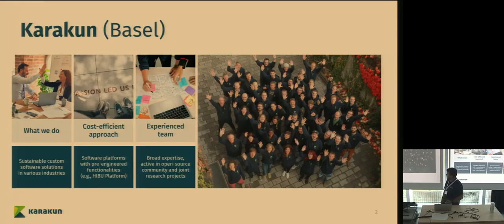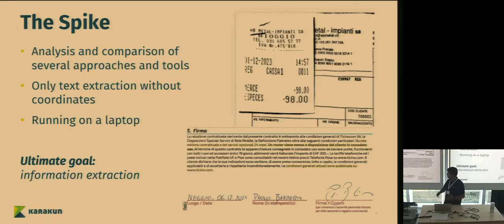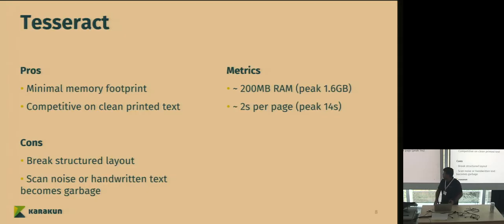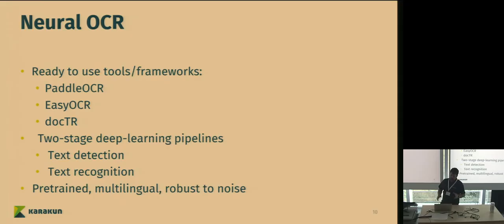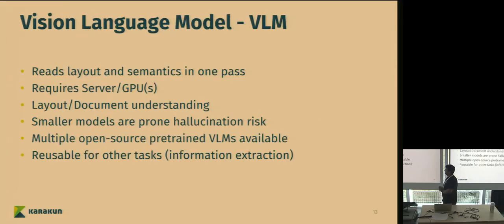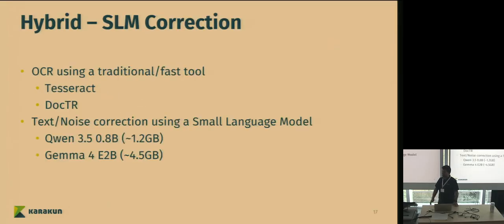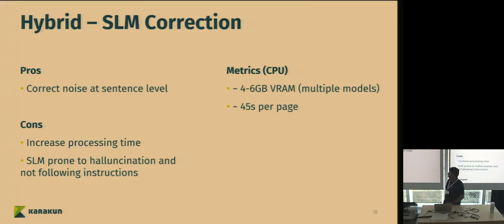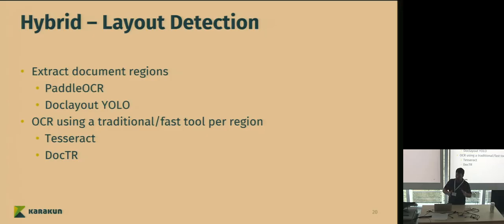SwissText 2026: Applied Talk by Olmo Barberis on "Modern OCR in Resource-Constrained Environments"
SwissText was held at the University of Zurich on June 10, 2026.

Abstract of the talk: Optical Character Recognition (OCR) plays a crucial role in automating the processing of scanned documents in many real-world applications. Designing such systems that provide good quality while operating under resource constraints remains challenging. In this talk, we present insights from our experience building OCR-based document processing solutions for productive use in real-world applications. We describe how OCR pipelines can evolve from traditional character recognition approaches, often relying on dictionaries and rule-based post-processing, toward more recent solutions that leverage open-source frameworks, vision models, and large language models to perform contextual correction and improve extraction quality and robustness. Through concrete examples, we compare different approaches and discuss their respective strengths, limitations, and performance in practical scenarios. We then discuss how such solutions can be designed and operated in resource-constrained environments. Commercial systems often need to operate under practical constraints such as limited computing and memory resources, noisy scans, and heterogeneous document formats. We present engineering trade-offs involved in designing systems that remain efficient, reliable, and maintainable under these conditions, and explore ways to combine visual and textual signals to extract structured information from scanned documents while maintaining a consistent and reliable user experience.